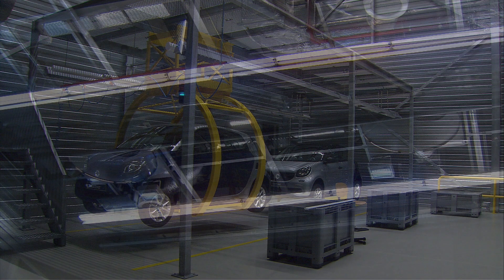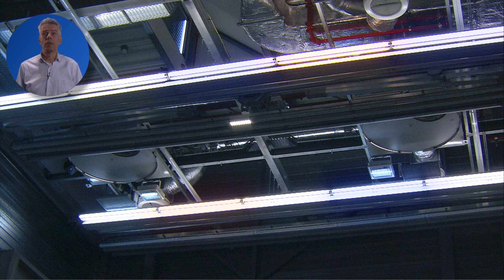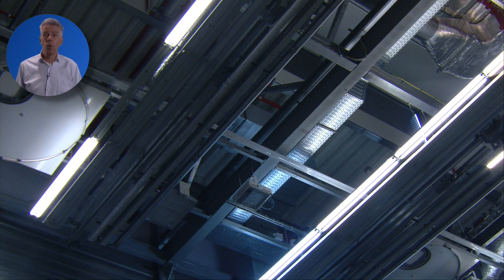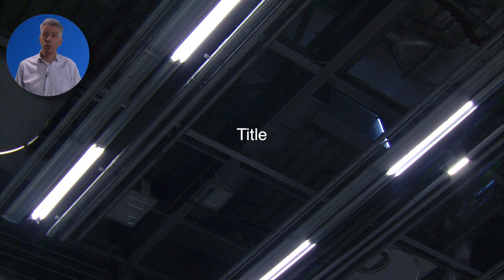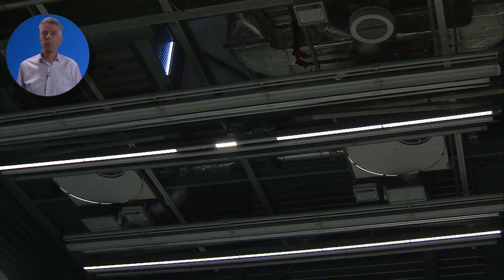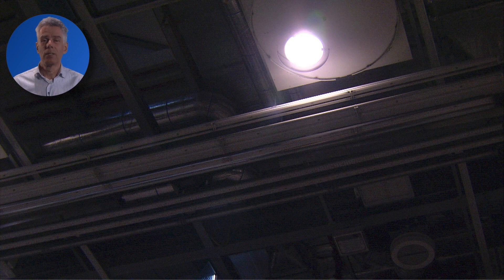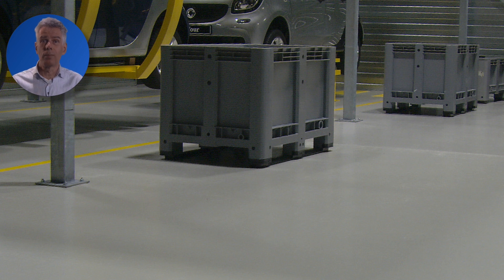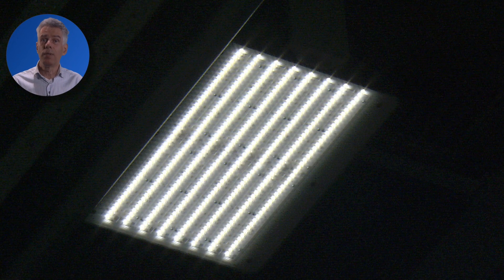Lighting Applications: Industry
This is a Lighting application video.

This video will give you a short introduction to applications in this area: Industry